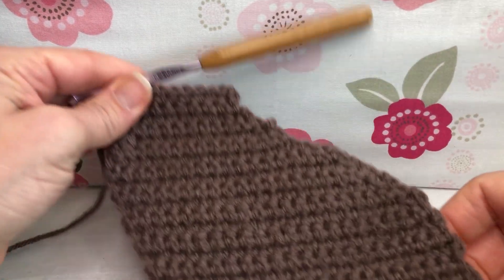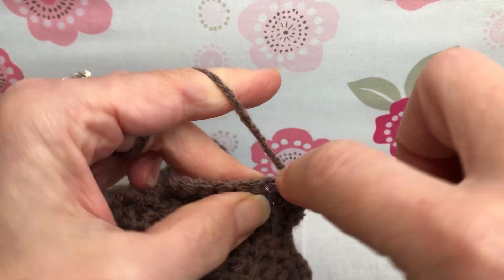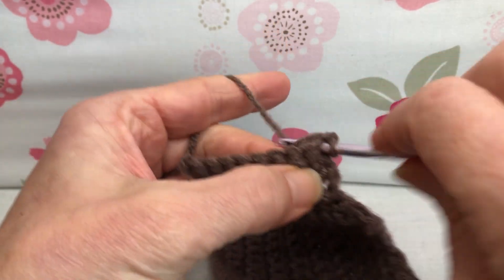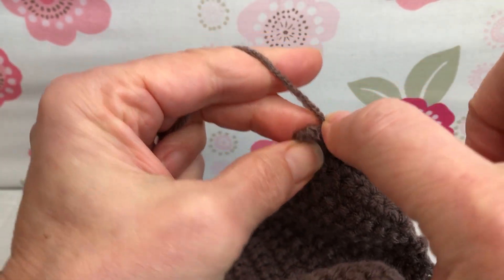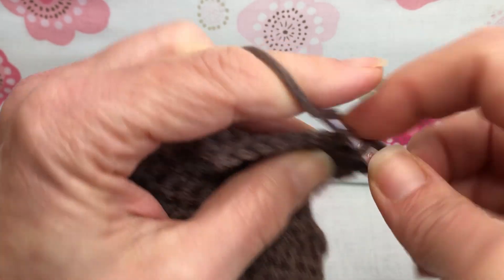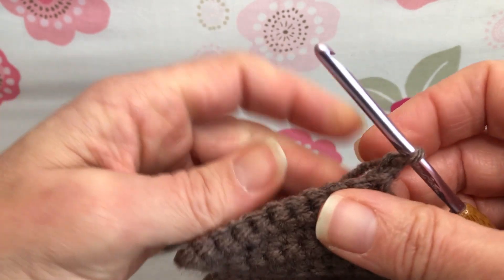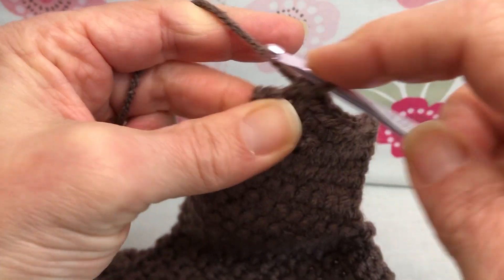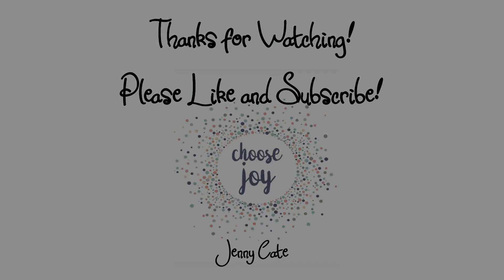Crochet Chocolate Bunny Work-Along Tutorial - Rows 26-29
You will need:
about 60g medium/4 worsted weight yarn in brown
4mm/G6 crochet hook
fiber fil stuffing
ribbon
yarn needle
scissors

Finished projects measures approximately:
10" tall by 6" wide by 2 1/2" deep

Note: You will need to bunny panels to complete this project.

Row 26:
ch1, turn your work, sc each st to the end (9 sts)

Row 27:
ch1, turn your work, sc next 8 sts, 2sc in last st (10 sts)

Row 28:
ch1, turn your work, 2sc into 1st st, sc next 9 sts (11 sts)

Row 29:
ch1, turn your work, sc each st to the end (11 sts)